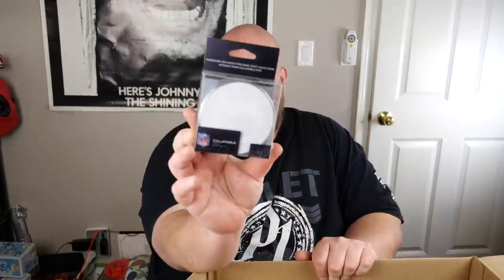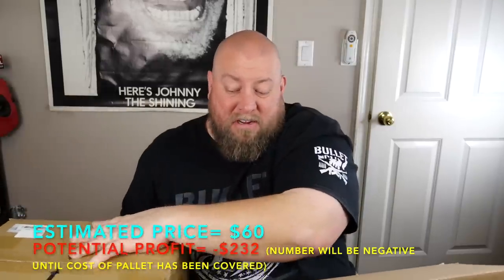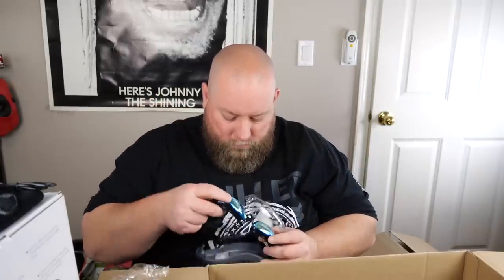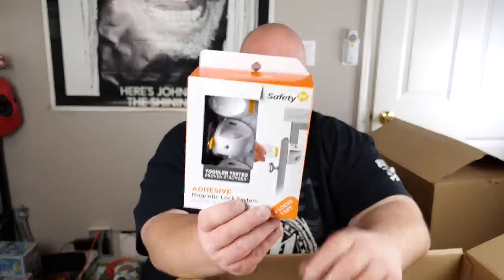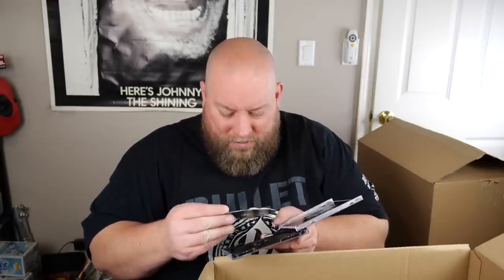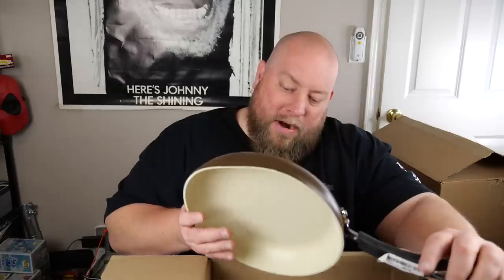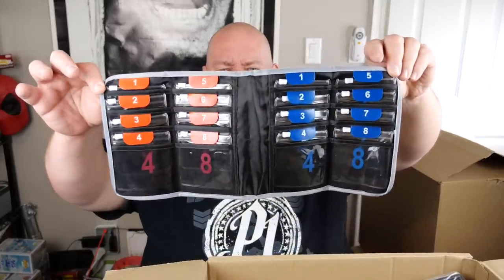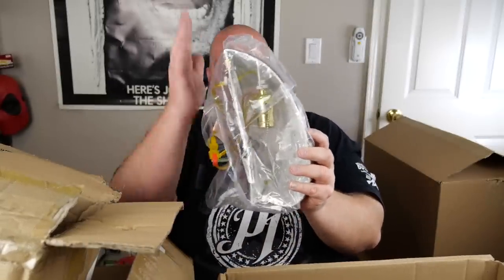I bought a $3,111 Amazon Customer Returns General Goods Pallet + 8 HUGE Mystery Boxes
Clint Miller
484 E. Carmel Dr. #127

I do not ship items that are under $10 due to the cost of online selling fees and packaging costs on my end.  Items under $10 I only sell locally in person.

Not all items shown in this video will be for sale.  Some items have already been sold in my shop since pallet videos sometime have been recorded several days before being published.

If all above steps are not followed there is a 100% chance the item will be sold to somebody else who provided me all the information I needed in their initial email.  I get hundreds of emails a day so there might not be an email response from me if all information I requested was not present.